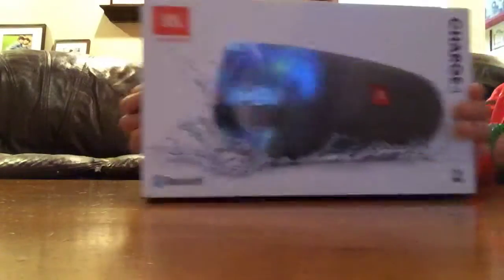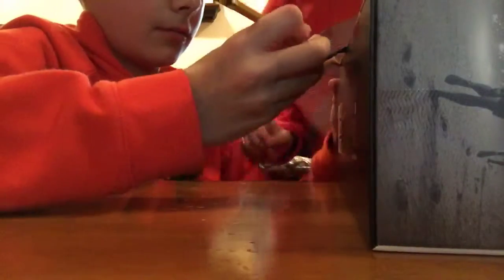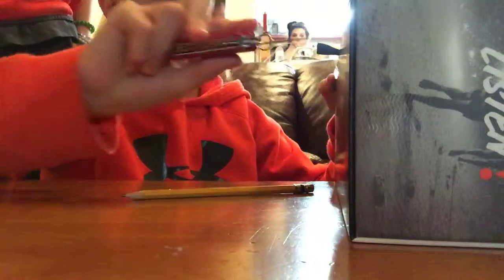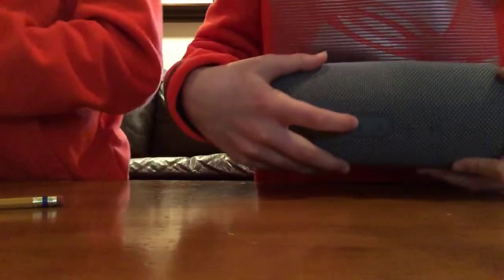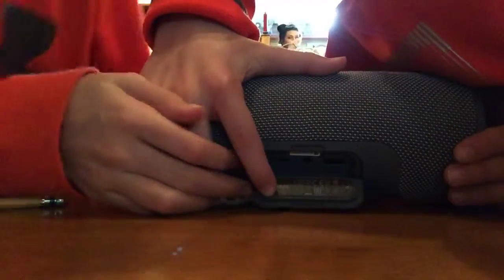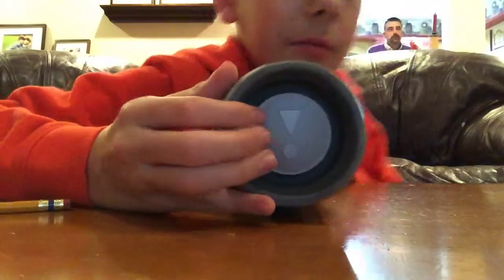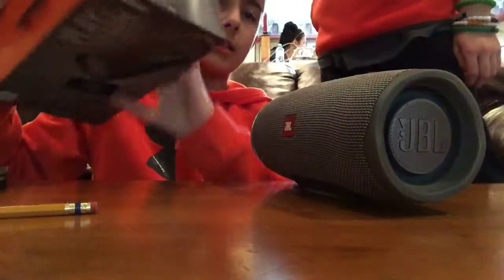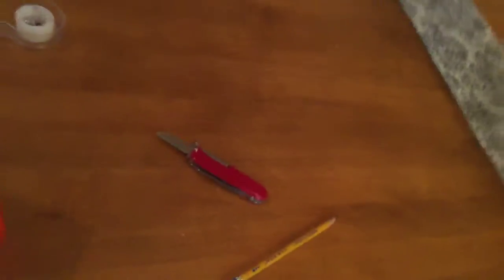Unboxing the JBL Bluetooth speaker